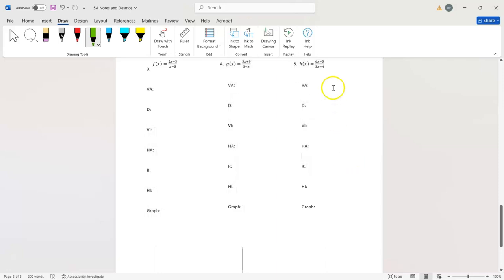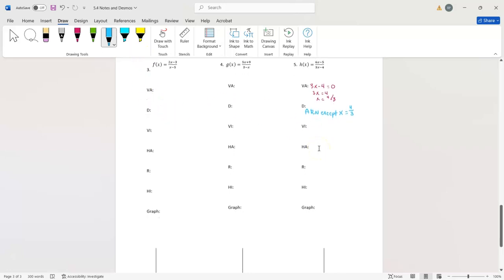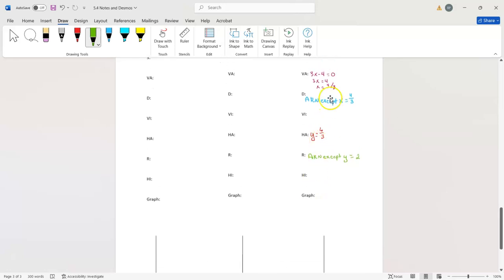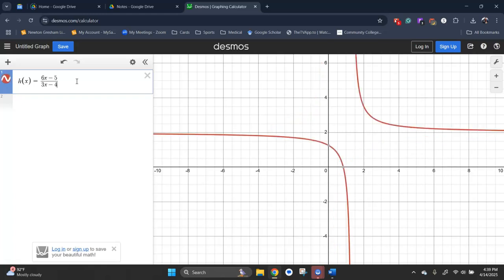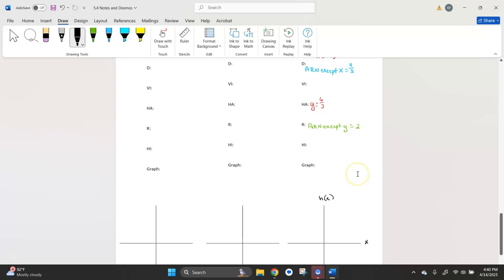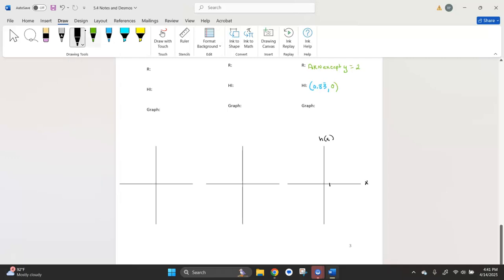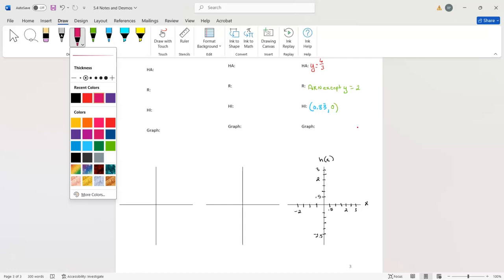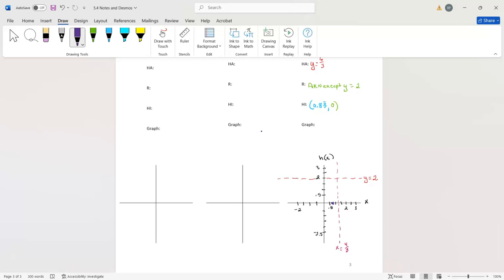5.4 and Desmos Pg3